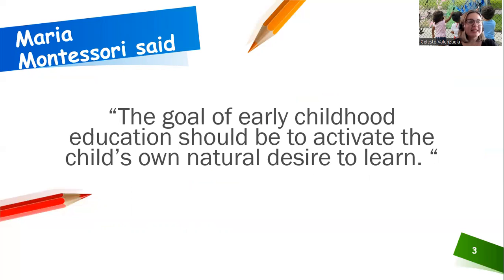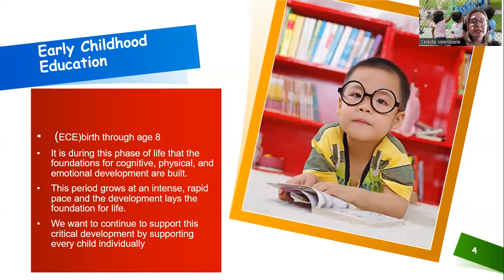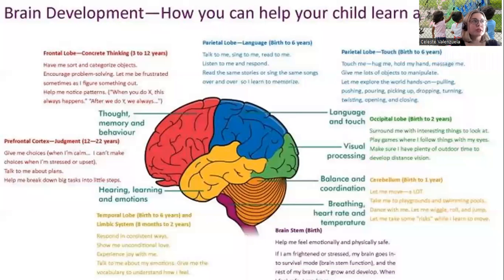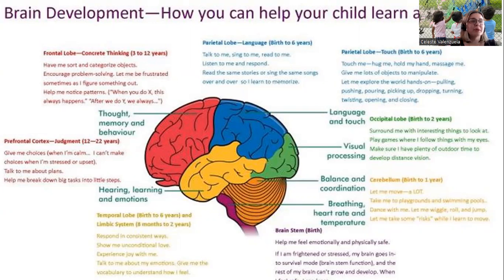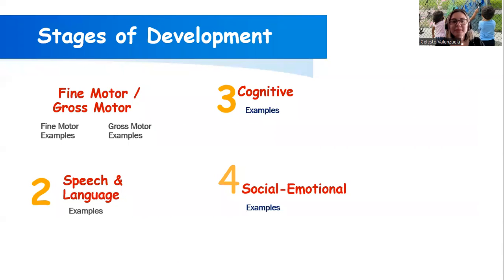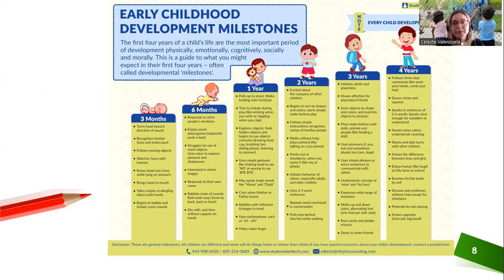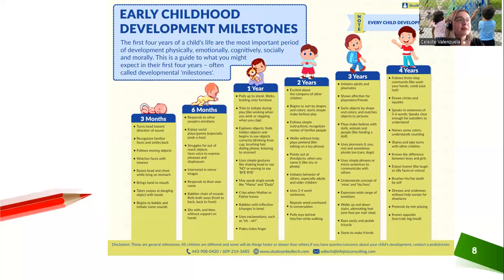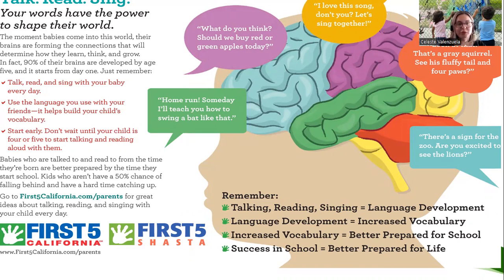ECE 202 Week 1 Part 1